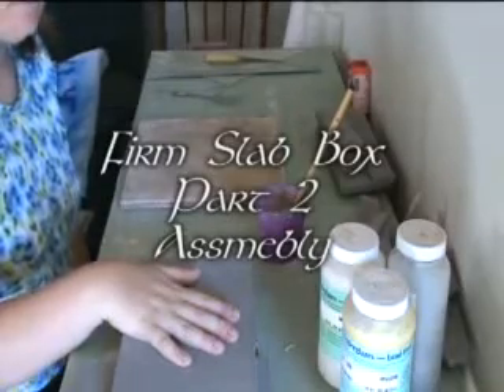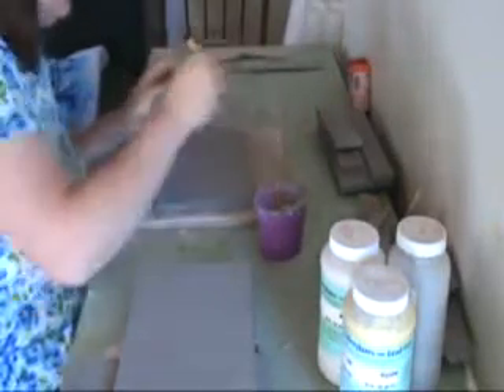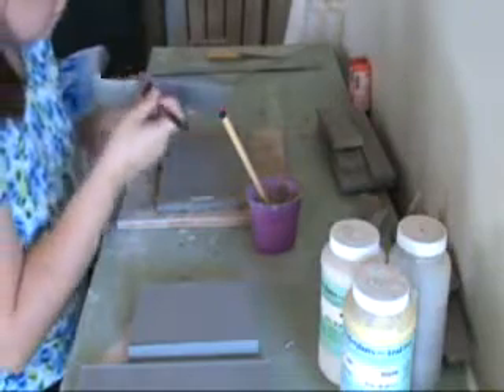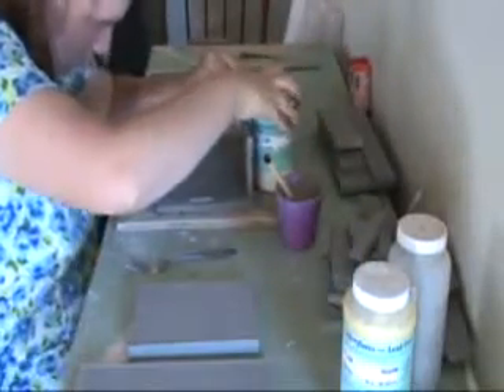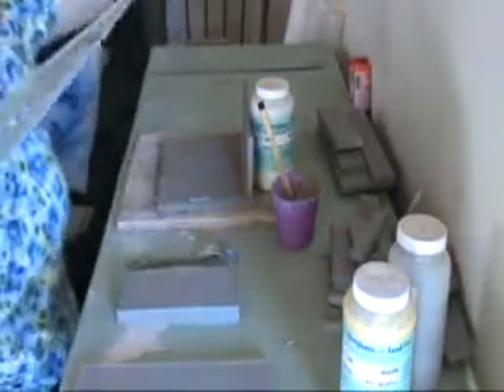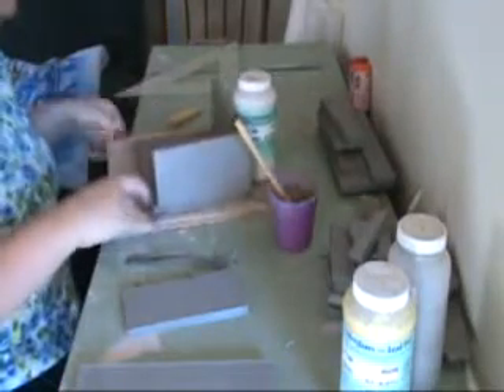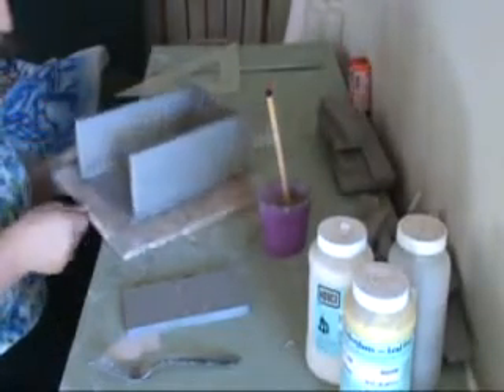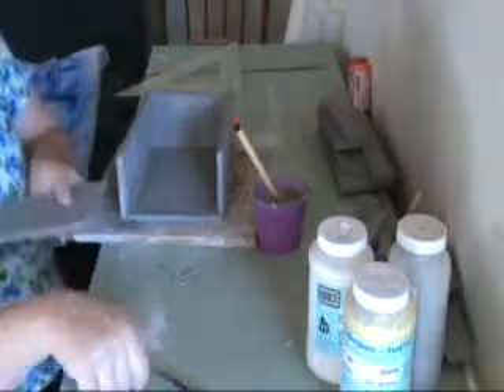Firm Slab Box assembly Part 2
Assembly of the leatherhard slabs into box shape